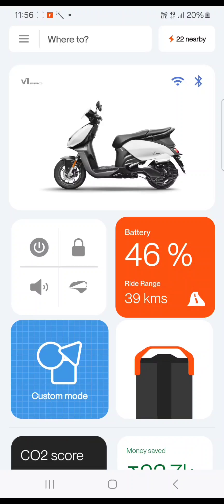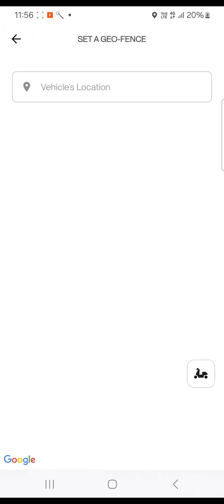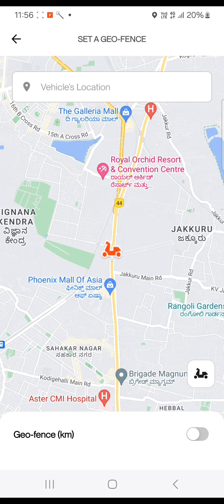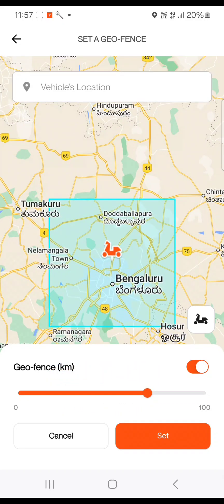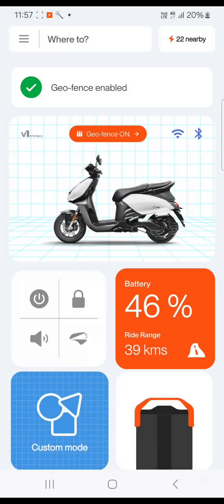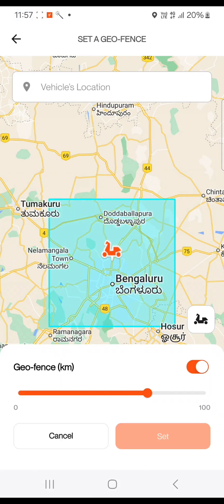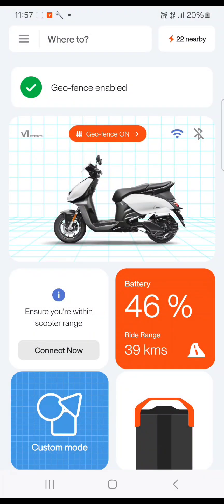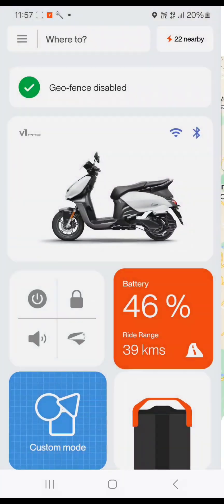How to use Geofencing in My VIDA App?